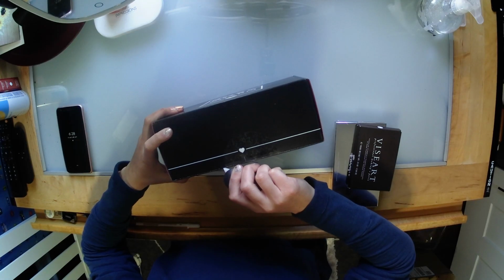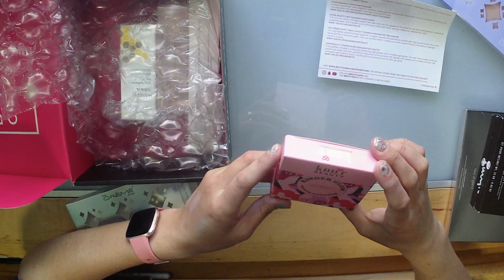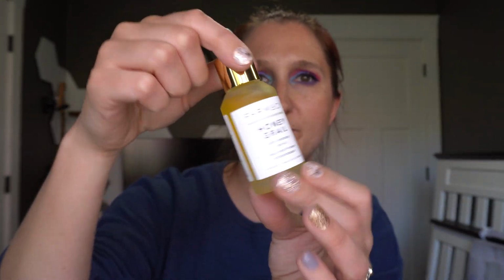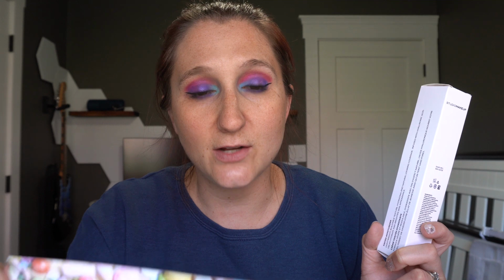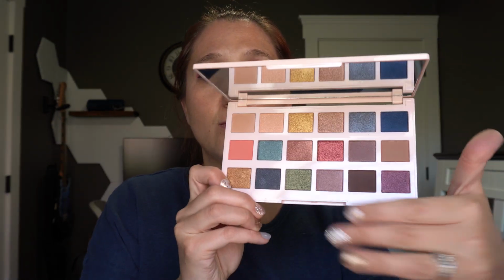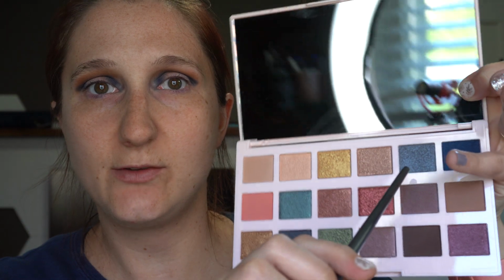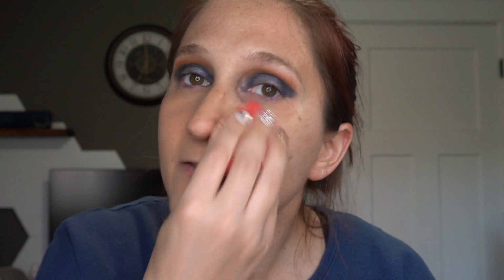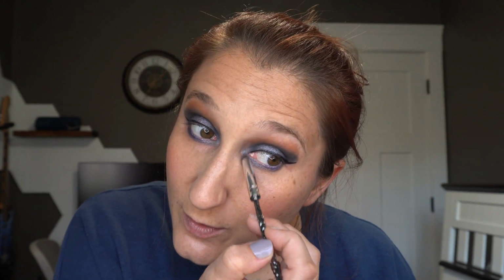April Boxy Charm / UNBOXING AND TRY ON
I wasn't super happy with my April box.  I got 2 highlighter palettes which just seems excessive.  I also did not get one of the Natasha Denona mini palettes which I was super bummed about.

Let me know what you thought in the comments down below.

Products in my Box:
Farmacy Honey Grail Ultra Hydrating Face Oil - $48.00
StudioMakeup Tinted Moisturizer - $35.00
Eloise Beauty Get Gleaming Body Glow - $38.00
The Creme Shop Halo Lovely Powder Highlighter Trip Palette -$18.00
KNDR Beauty Kinder Glow Highlighting Paletee - $15.00

Add-Ons:
Viseart Neutral Matte Eyeshadow Palette
Ciate London The Editor Palette New England